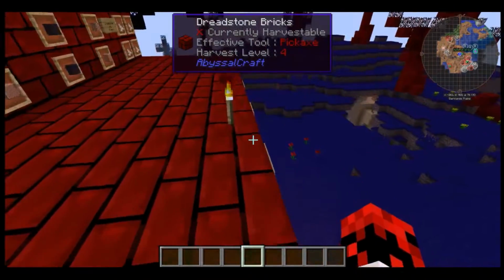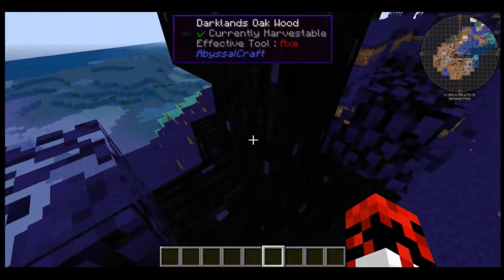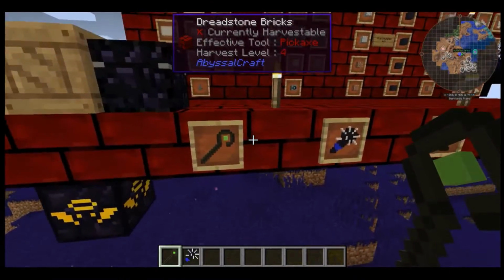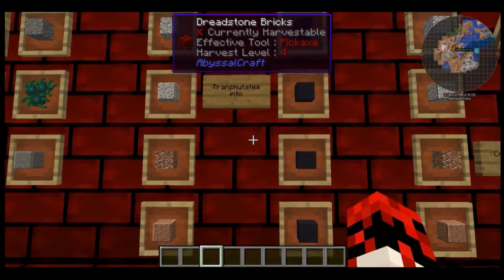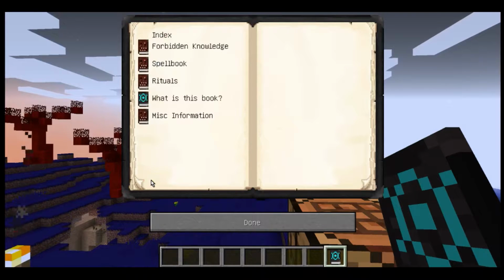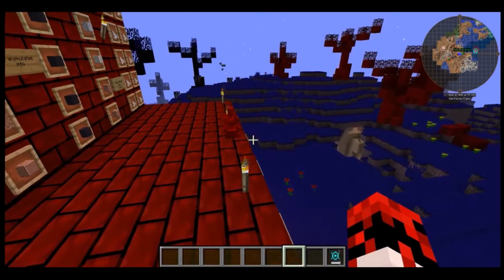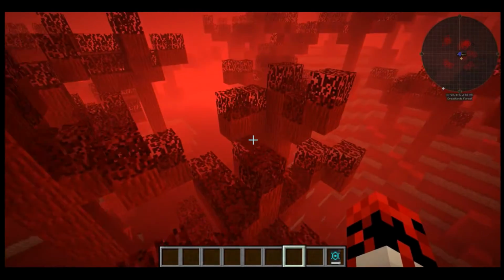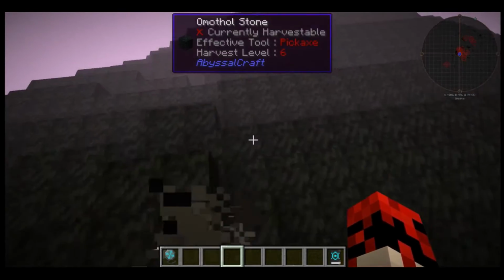Abyssalcraft is Kind of Awesome Focus: Version Differences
In this special focus episode of the Abyssalcraft tutorial we are looking at the differences in the mod between Minecraft versions 1.7.10 and 1.8.9, and sort of 1.9.4.